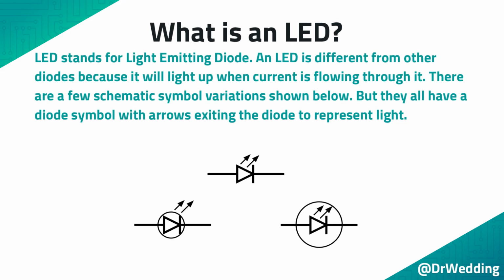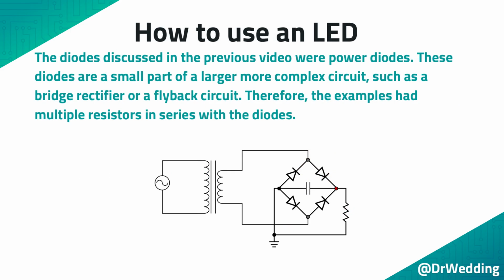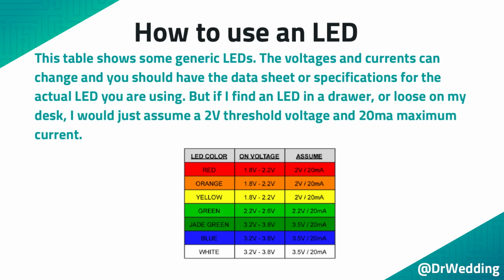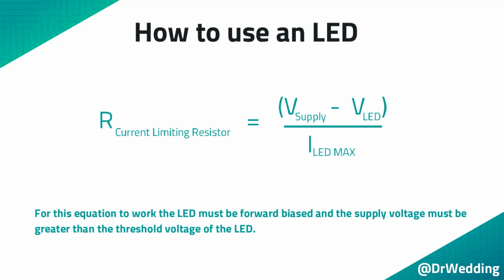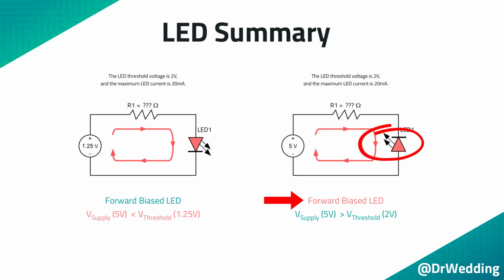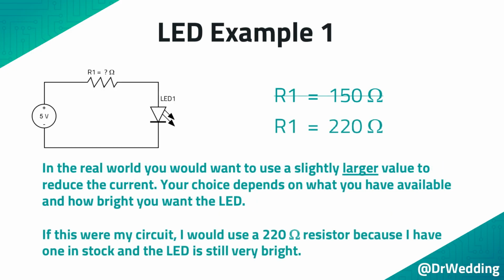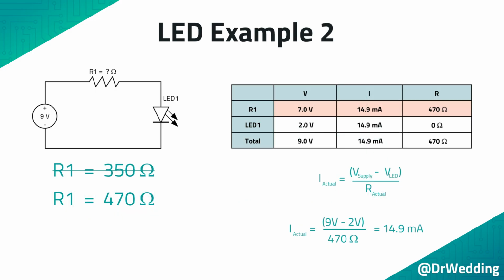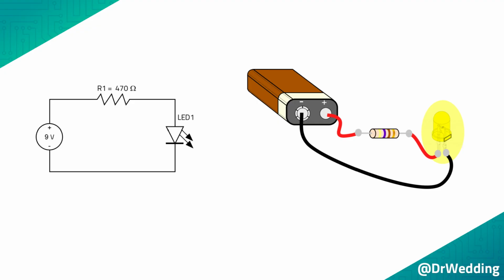DrWedding DC14 - LEDs and calculating current limiting resistors, because everyone loves an LED!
(VIDEO INDEX BELOW) This video will explain how an LED works, what a current limiting resistor is, and how to calculate the value of the current limiting resistor. This video covers 3 examples that are solved in detail.

0:00 Introduction
0:27 Explaining what an LED is, and how it works.
5:44 Equation to calculate the current limiting resistor
6:05 Summary of what makes an LED light, and what makes in not light
7:50 Example 1, problem walk through and solution
9:59 Example 2, problem walk through and solution
11:08 Example 5, problem walk through and solution
12:47 Like, Comment, Subscribe, and Disclaimer